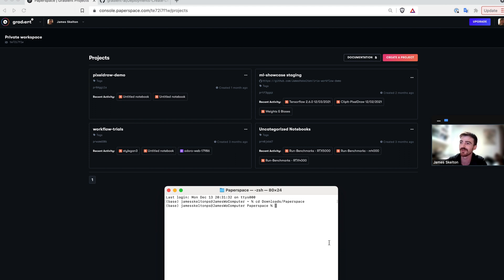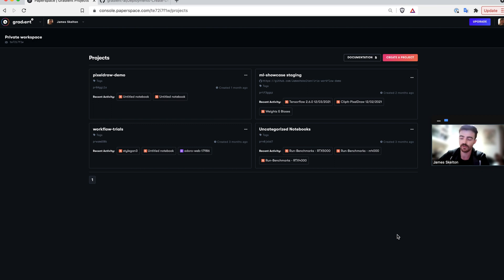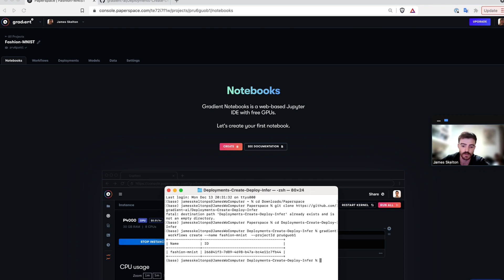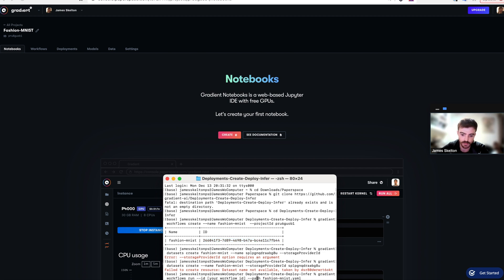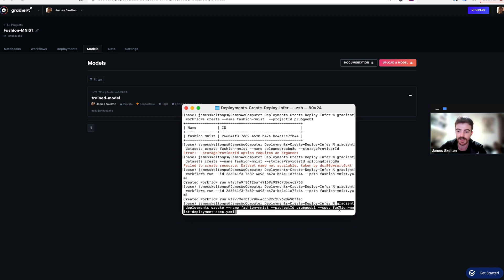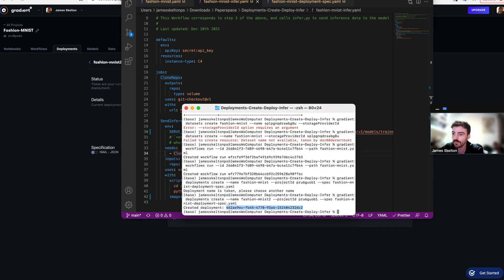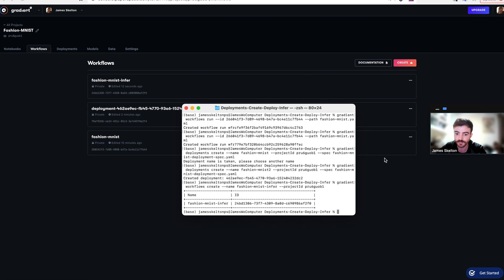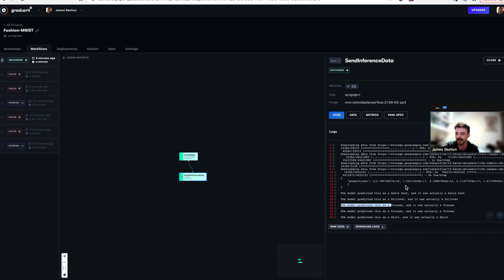How to Create and Deploy a Model to Production Using Gradient: MNIST Classifier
In this tutorial, Gradient users will learn how to use Gradient to train and deploy a model to production. We will show how to train an MNIST image classification model using Workflows, upload the model to our model storage, and deploy it using Deployments. We then conclude with a test to show the new model Deployment was successfully made accessible as an API endpoint.

This video is based on the blog post